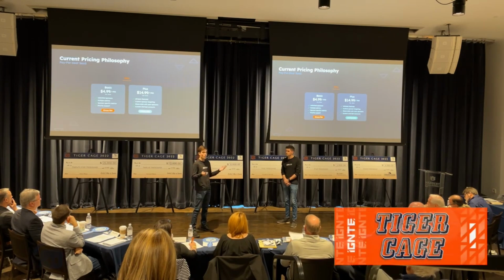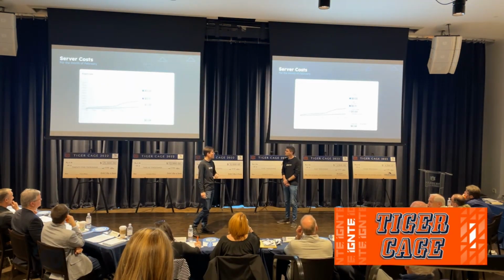IGNTE's wins first place in Auburn University's Tiger Cage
The Tiger Cage Business Idea Competition is held annually to identify and support innovative early stage product or services ideas created by Auburn University and Auburn University- Montgomery students.

Emmett Deen and Jacob Cordero just won first place with their startup IGNTE.